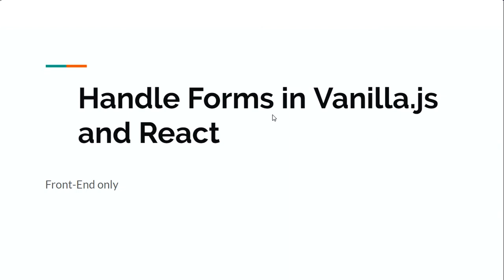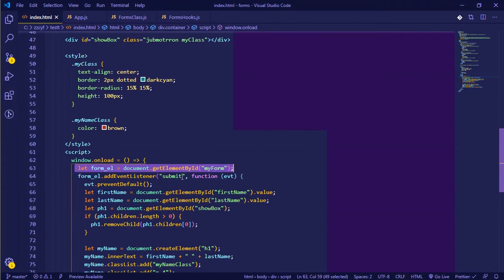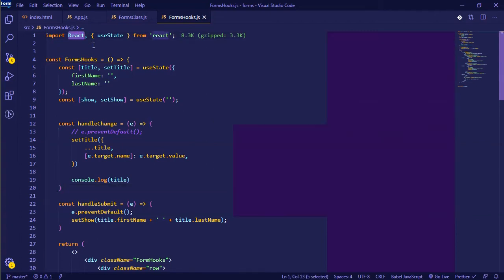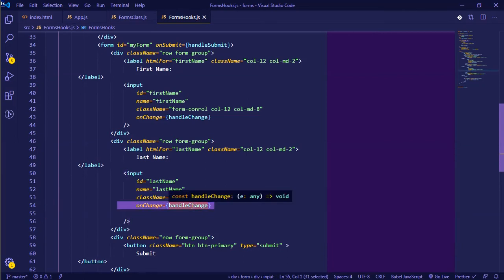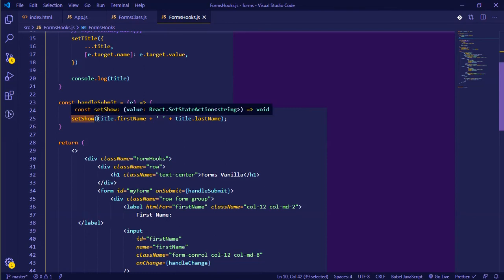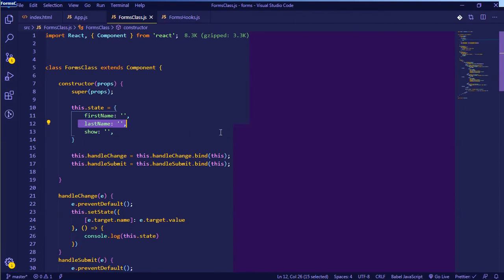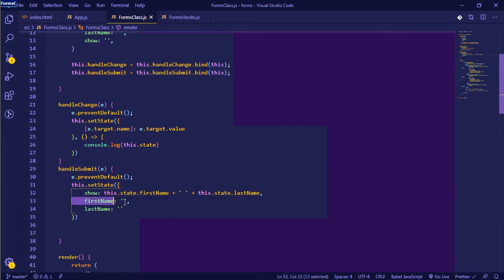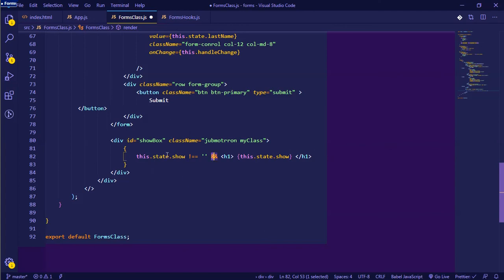javascript vanilla vs react hooks and class components in handling forms.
Handle Forms in Vanilla.js and React
00:00:00 1-Inroduction
00:00:57 2- Forms in Vanilla
00:05:50   3- Forms with React Hooks
00:11:57 4- Forms With React Class Components

Requirments:
1- Basics of vanills  JavaScript.
2- Basics of Bootsrtap.
3- Basics of React.
4 - Basics of Javascript Classes